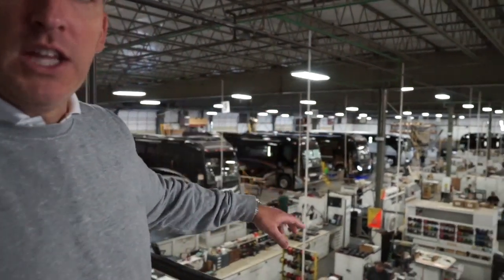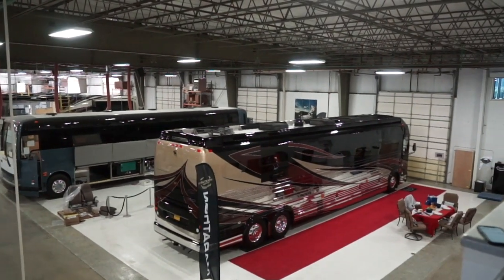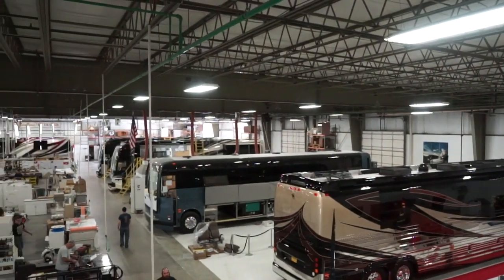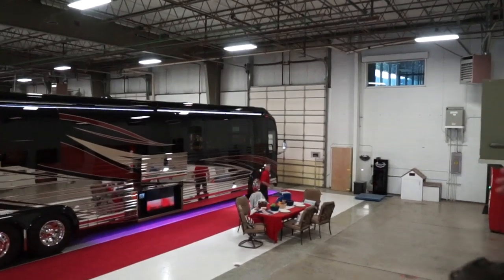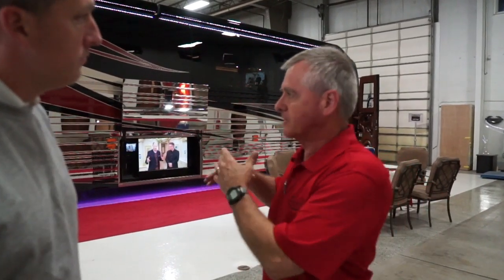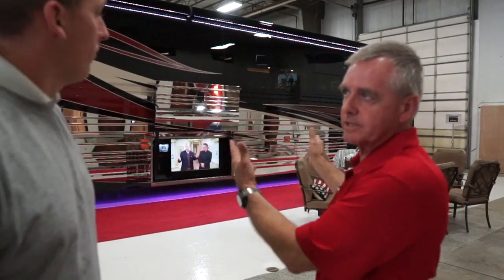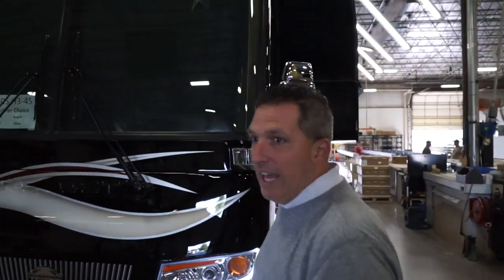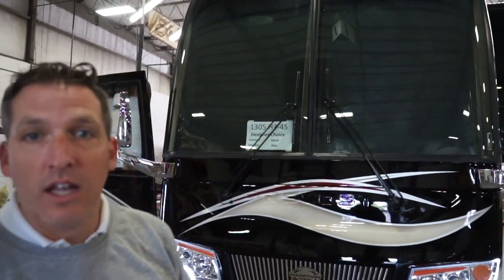Busy Luxury RV Factory Floor. Marathon Mondays w/Mal Ep.124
It’s a brand new, busy day on the factory floor at the world’s largest luxury RV bus conversion facility. Find new and pre-owned luxury motorhomes for sale In this episode, a pre-recorded Mal reveals the size and scope of activity on the production floor of Marathon Coach, while the “live” Mal heads to Prevost headquarters in Quebec, Canada. Get an overview of a normal busy day at the World Headquarters: listen to co-host Dave Bash talk shop after pulling brand new Show Coach #1301 into the display area; see some of the new coaches on the floor, like Show Coach #1306 along with some of its cabinetry; get a first look at #1316 in shell prep, as well as two quad slide H3’s, one custom-designed and the other designer-choice; and enjoy a close look at a coach in the middle of the audit process, as Mal shows off the artistry and functionality of the plumbing bays. Housing 160,000 square feet of luxury coach production space, there’s never a dull moment at Marathon.

At Marathon Coach, we specialize in luxury motorhomes, including custom luxury RV sales.